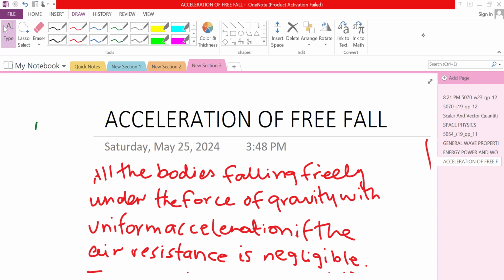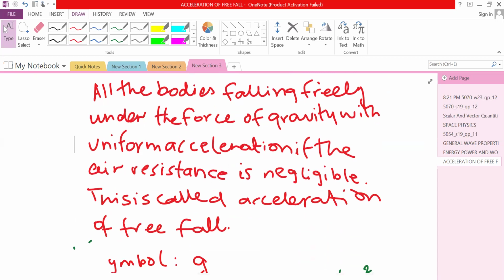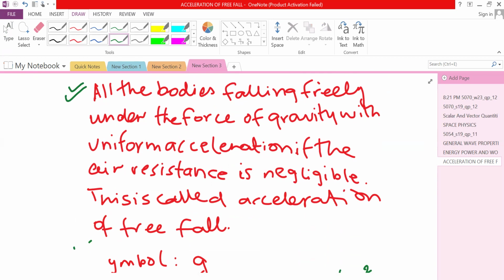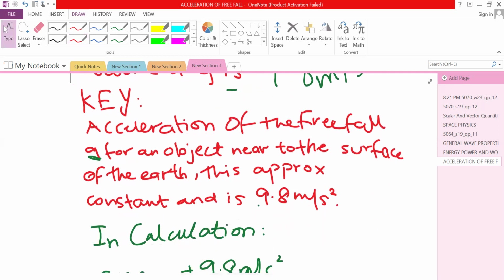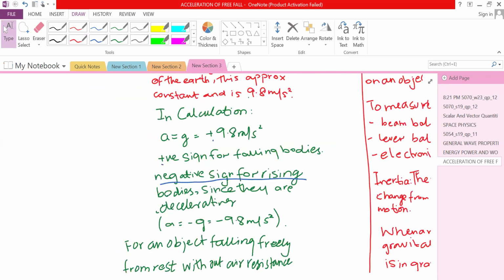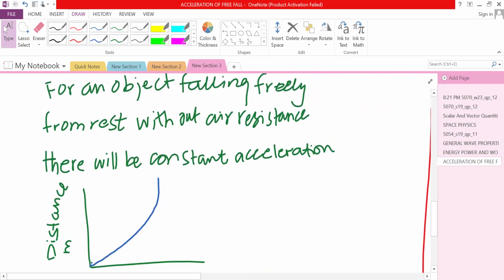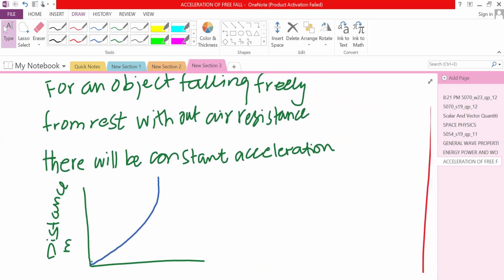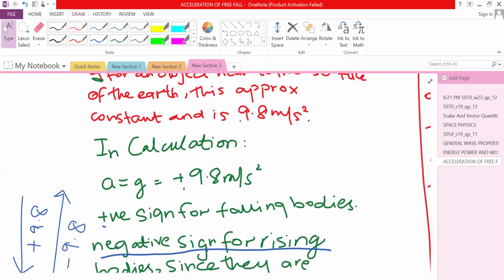O Level Physics 5054 Acceleration Of Free Fall